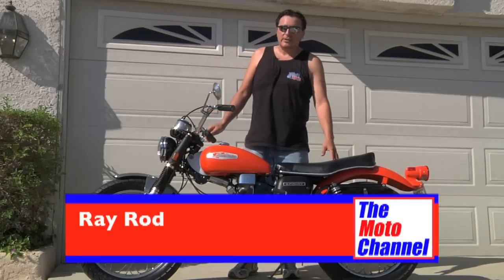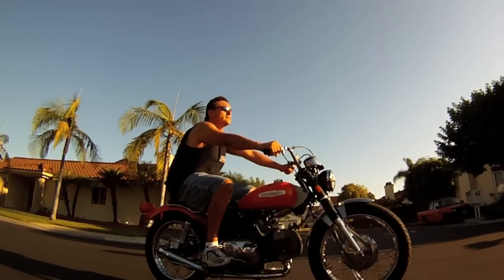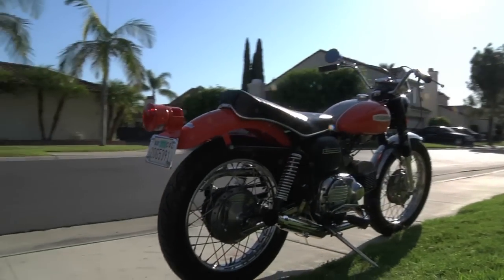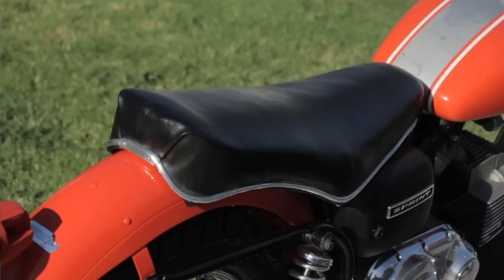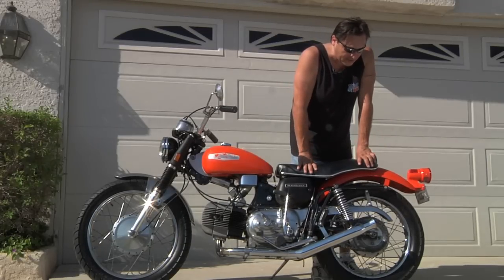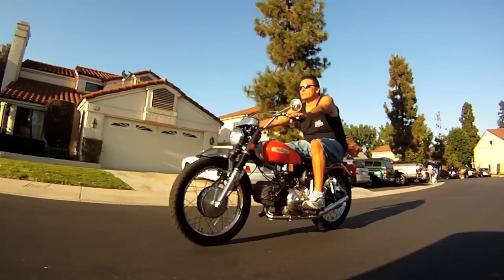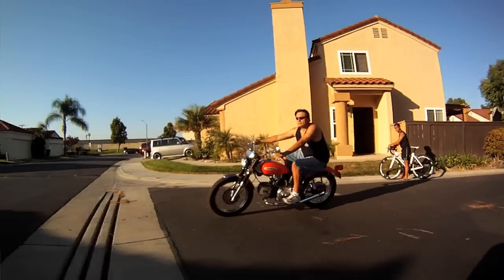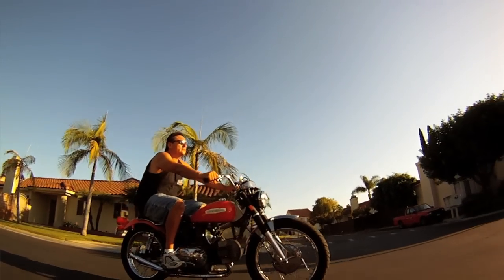1969 Harley-Davidson Sprint by Aermacchi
Ray Rodriguez of Anaheim, California shows us his restored 1969 Harley-Davidson Sprint, which was manufactured by Aermacchi.